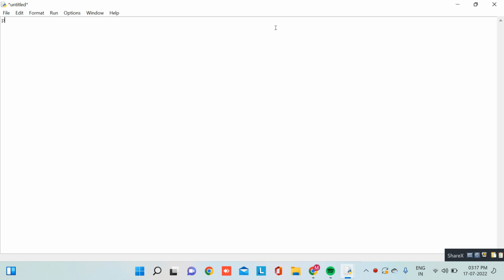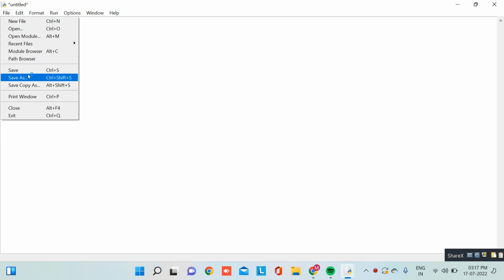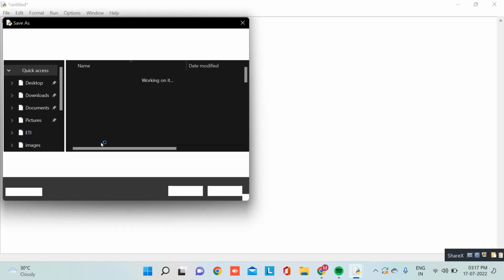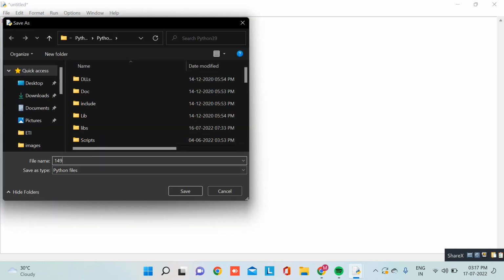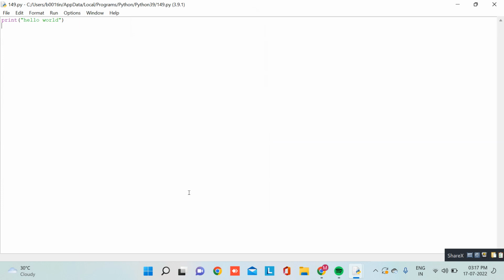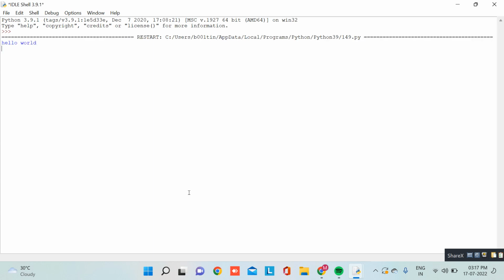Python Program Full Turtorial